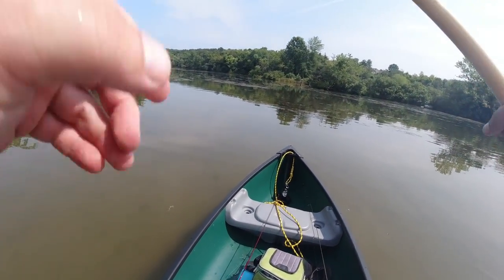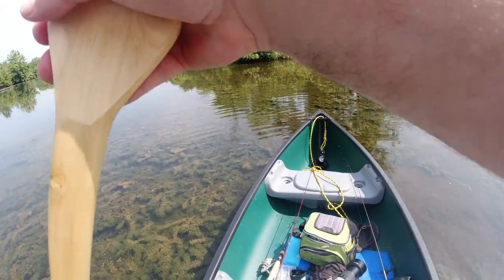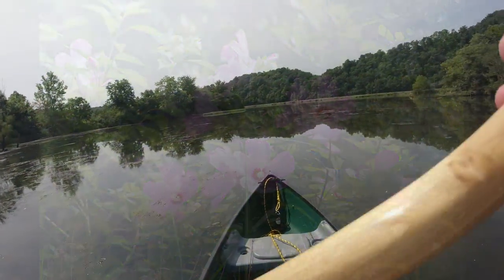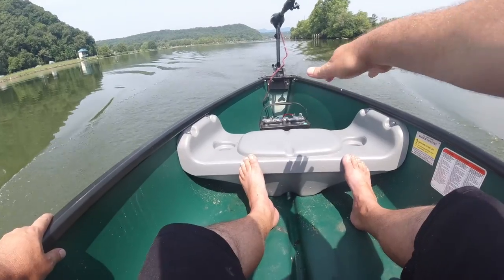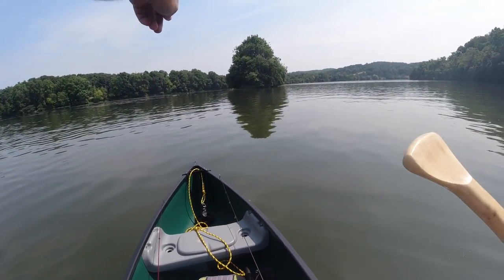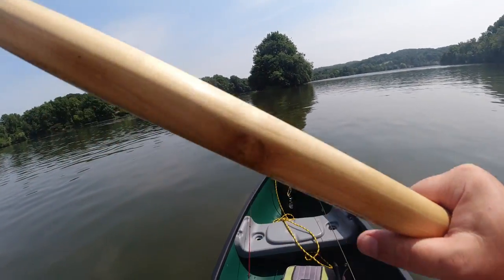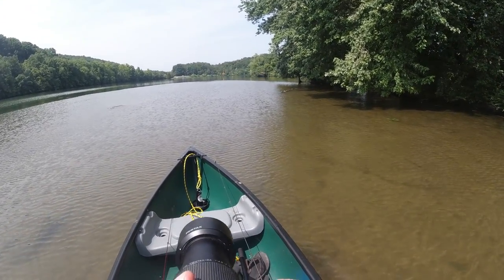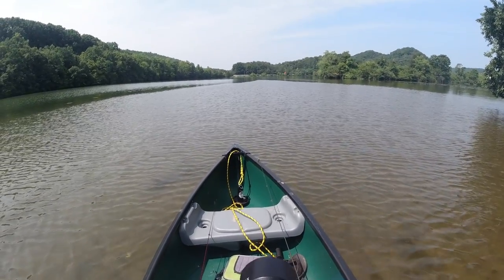Canoe adventure Pentax K-3 mark III 55-300mm PLM